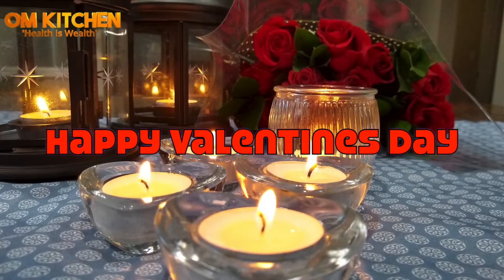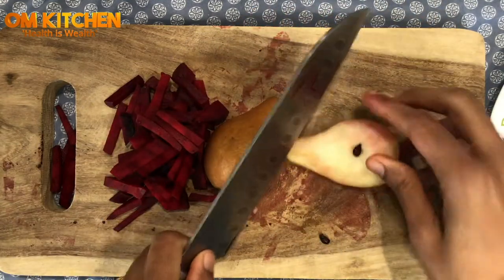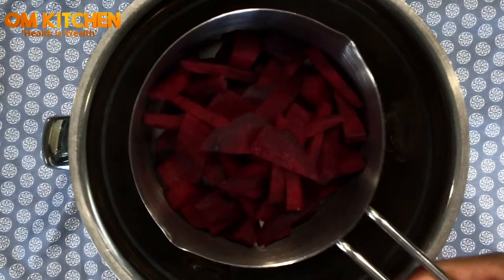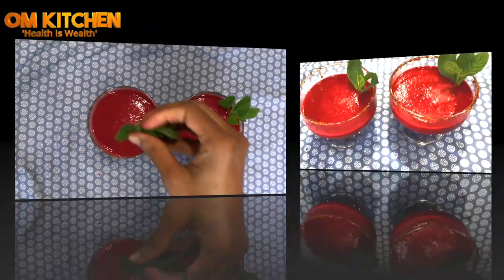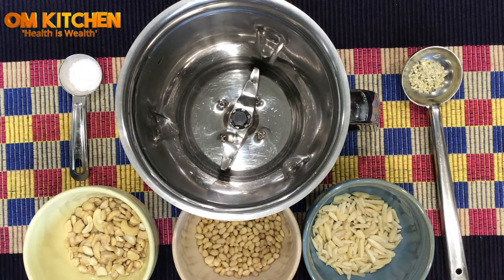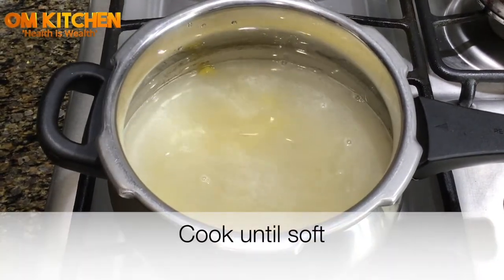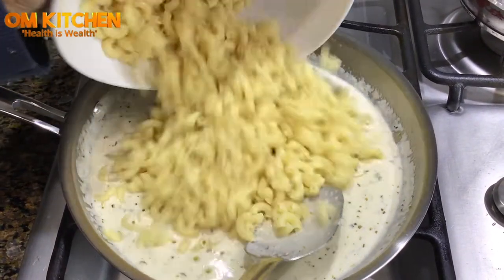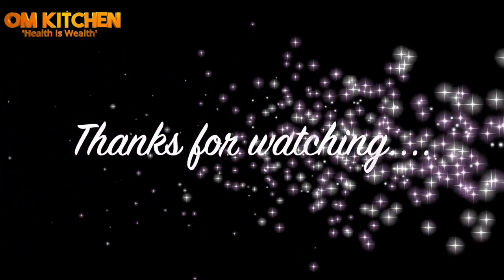Heart Healthy Recipes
Beetroot smoothie boosts your energy level, boost brain power, improves immune system.
Try making this recipes and let me know your feedback. Thank you!
Ingredients:
-  1/2 Red Apple
-  1/2 Beet root
-  1/2 Pear
-  3 Black berries
-  Ginger a small piece
-  2 pieces of Winter Melon or Ash Gourd
-  1 tsp Lemon juice
-  1 tsp Flax seeds
-  3 Dates
-  3  Walnuts
-  1 tbsp coconut sugar
-  Mint leaves to decorate

Ingredients :

-  2 cups Whole Wheat Macaroni Pasta
- 1/2 cup chopped Almonds
- 1/2 cup Pine nuts
- 1 cup shredded Parmigiano Cheese
- 1/2 cup Cashew nuts
- 1tbsp Hemp seeds
- 1/2 cup Olive oil
- 1tbsp Italian seasoning
- 1/3 cup milk
- 1tbsp chopped Basil leaves
- 8 tbsp or a chunk of unsalted Butter
- more cheese if needed